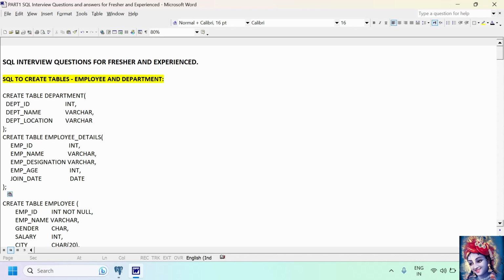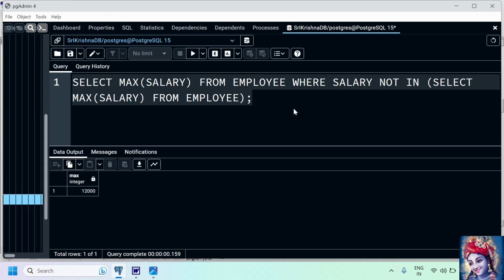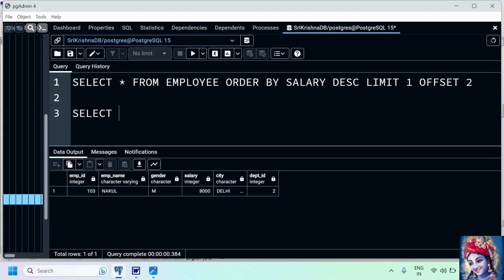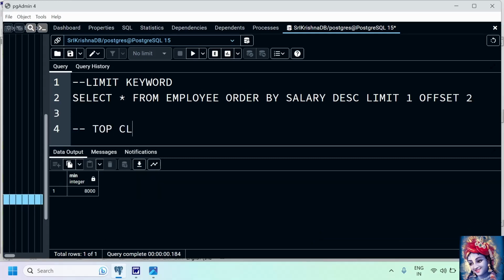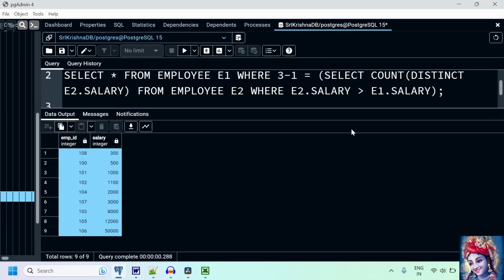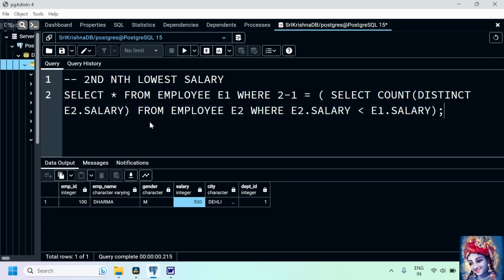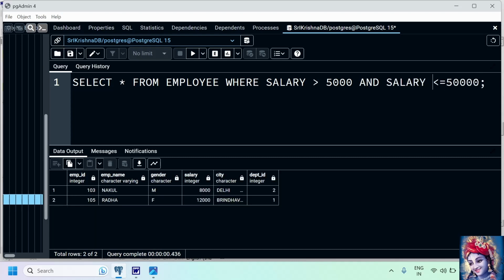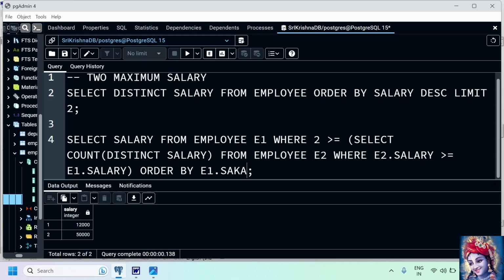SQL Interview Questions and Answers For Fresher and Experienced - Part1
Selenium with Java Interview Questions & Answers for Freshers & Experienced

Selenium
Interview questions
Java
SriKrishnaSdetAutomation
sql interview, sql questions and answers
sql questions
sql query